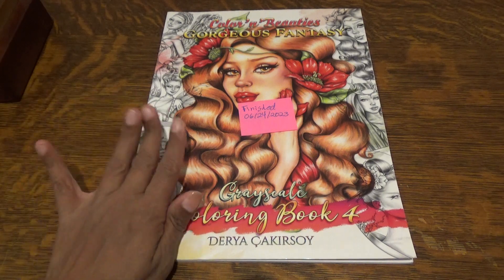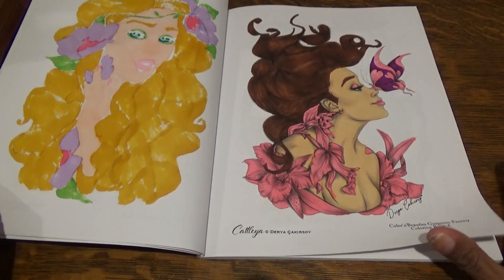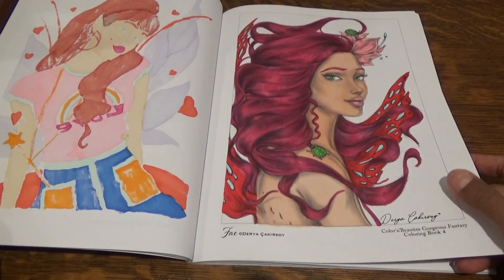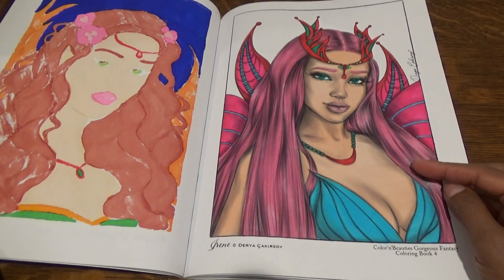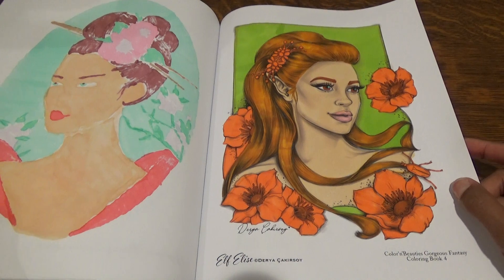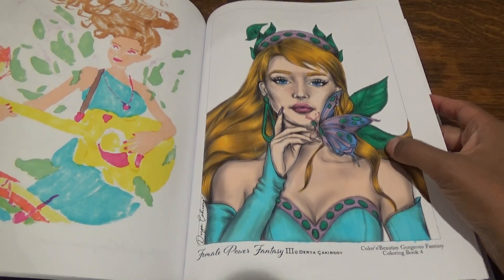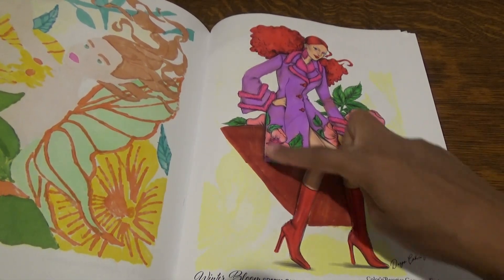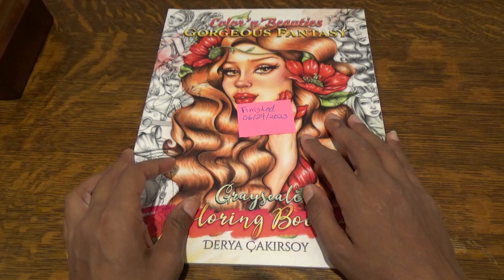Color N Beauties Gorgeous Fantasy Grayscale CB by Derya Cakirsoy Finished Flip Thru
To puchase this book go here;